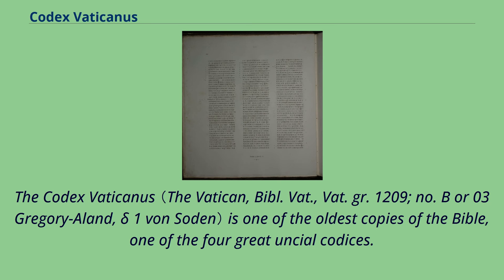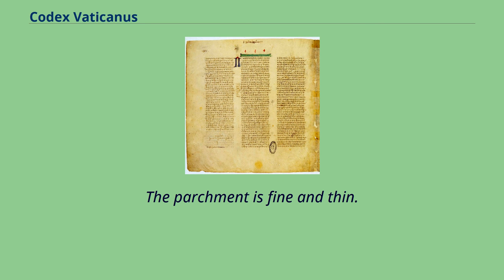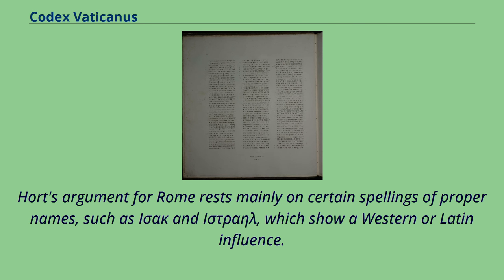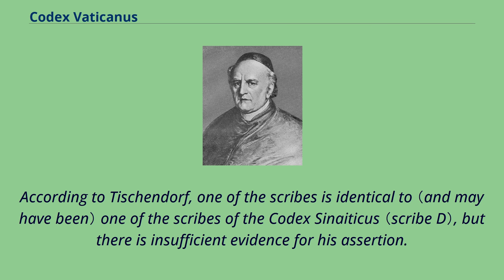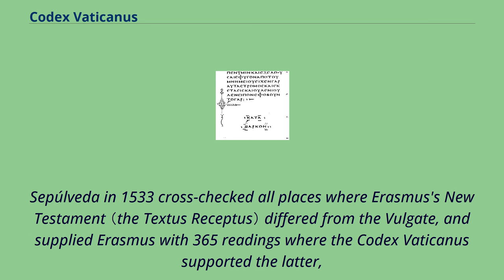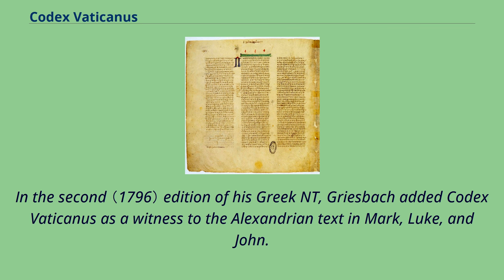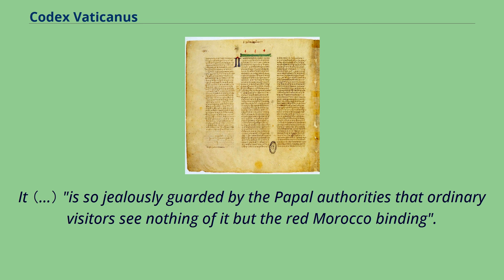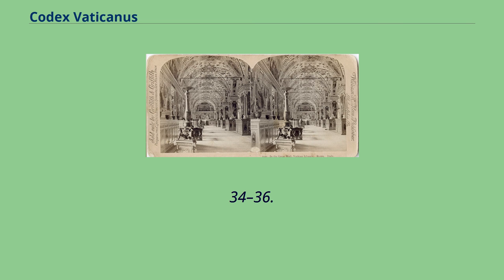Codex Vaticanus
4th-century_biblical_manuscripts
The Codex Vaticanus （The Vatican, Bibl. Vat., Vat. gr. 1209; no. B or 03 Gregory-Aland, δ 1 von Soden） is one of the oldest copies of the Bible, one of the four great uncial codices.
The Codex is named after its place of conservation in the Vatican Library, where it has been kept since at least the 15th century.
It is written on 759 leaves of vellum in uncial letters and has been dated palaeographically to the 4th century.
The manuscript became known to Western scholars as a result of correspondence between Erasmus and the prefects of the Vatican Library.
Portions of the codex were collated by several scholars, but numerous errors were made during this process.
The codex's relationship to the Latin Vulgate was unclear and scholars were initially unaware of its value.
This changed in the 19th century when transcriptions of the full codex were completed.
It was at that point that scholars realised the text differed significantly from the Textus Receptus.
Most current scholars consider the Codex Vaticanus to be one of the most important Greek witnesses to the Greek text of the New Testament, followed by the Codex Sinaiticus.
Until the discovery by Tischendorf of Sinaiticus, Vaticanus was unrivaled.
It was extensively used by Westcott and Hort in their edition of The New Testament in the Original Greek in 1881.
The most widely sold editions of the Greek New Testament are largely based on the text of the Codex Vaticanus.
Codex Vaticanus "is rightly considered to be the oldest extant copy of the Bible." A section of the codex containing 1 Esdras 2:1–8 Codex Vaticanus originally contained a virtually complete copy of the Septuagint （"LXX"）,
lacking only 1-4 Maccabees and the Prayer of Manasseh.
The original 20...